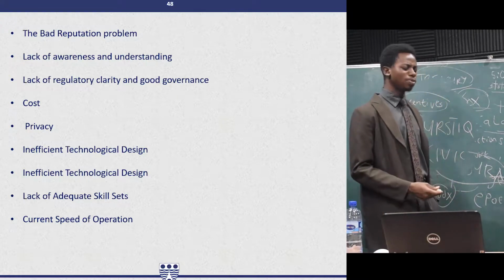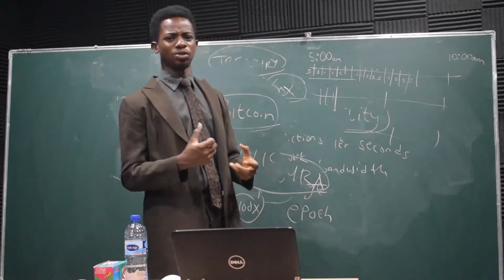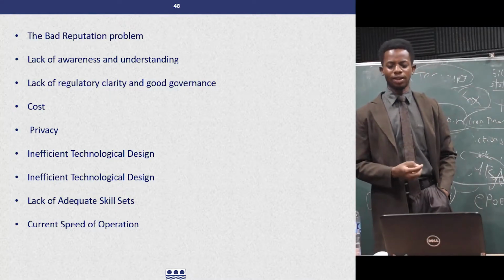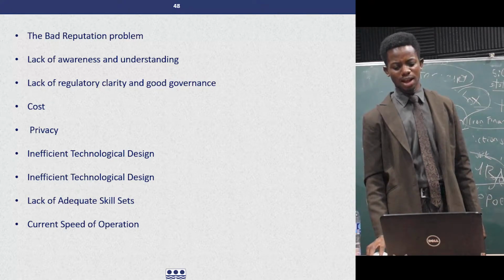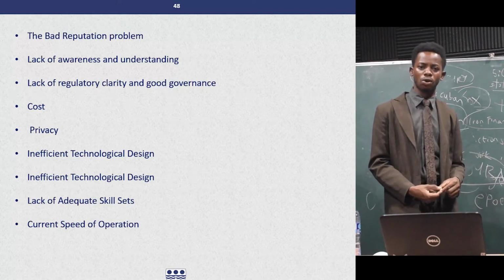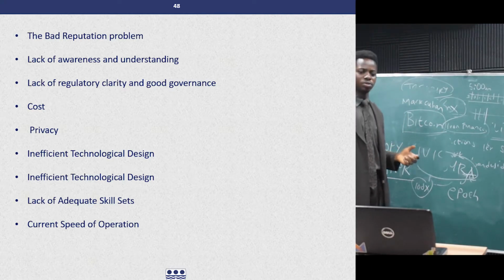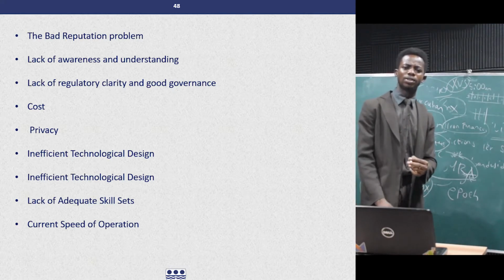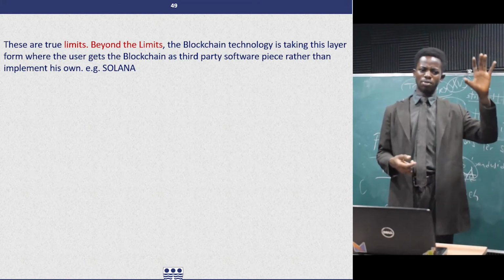3.1 GENERAL CHALLENGES OF THE BLOCKCHAIN TECHNOLOGY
looks at some major setbacks to Blockchain mass adoption